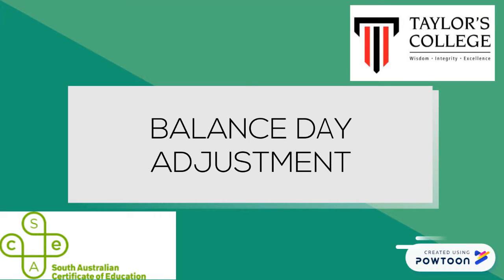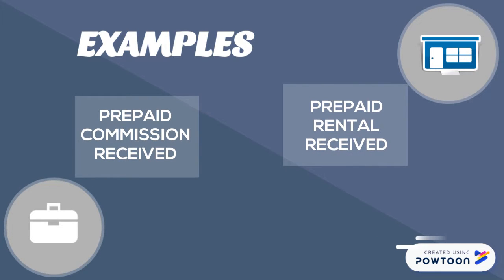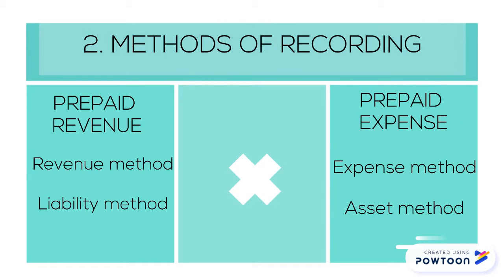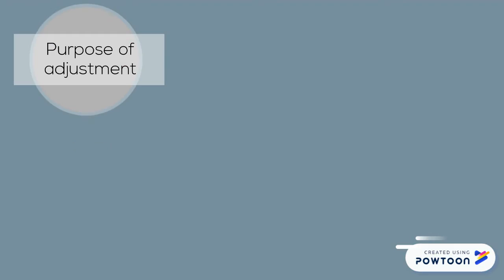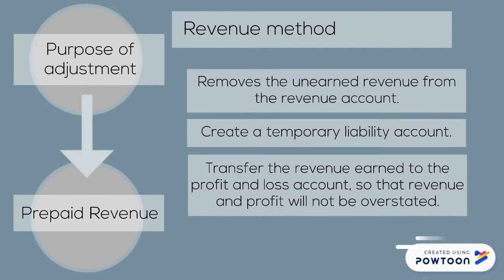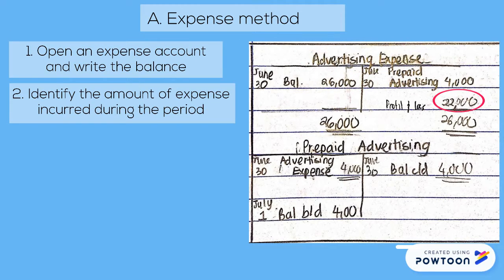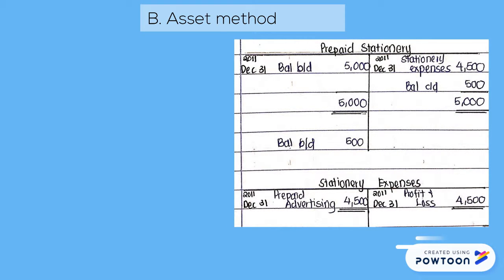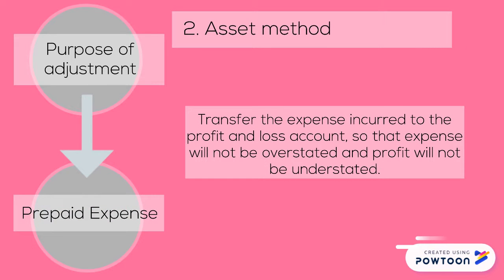Balance Day Adjustment - Differences Between Prepaid Expense & Prepaid Revenue